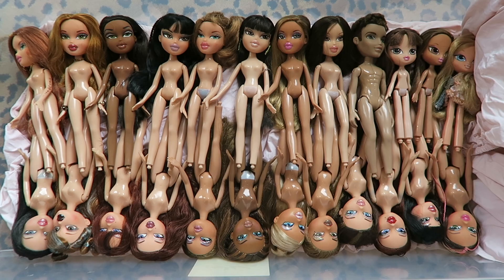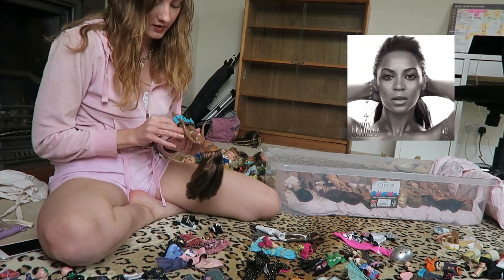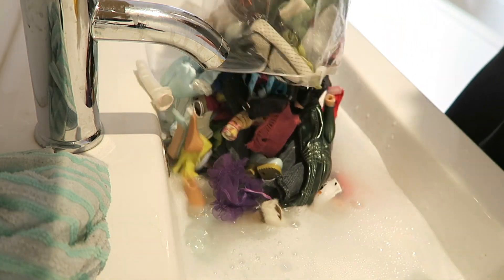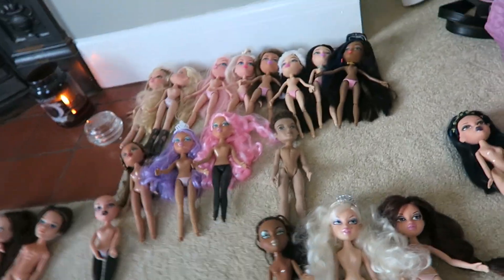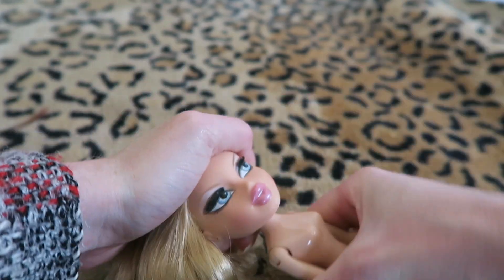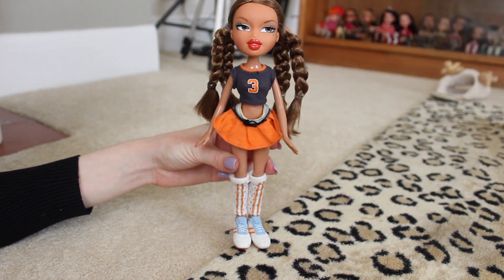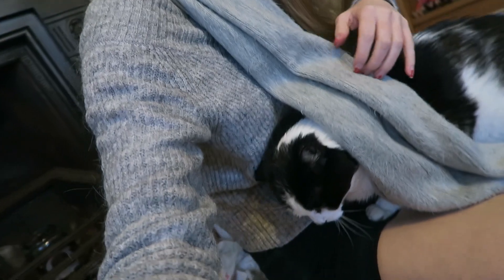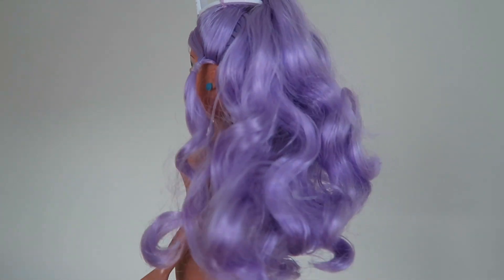Restoring My Entire Bratz Collection | Episode 4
IsabellaDemarko

||    A C T I N G    ||

● Laptop - Apple Macbook pro 15 inch ➥
● Camera - Cannon 90D ➥
● Vlog Camera - Canon g7x ➥
● Lighting - Soft Box ➥
● Voiceover Recording - Rode NT1 Microphone ➥